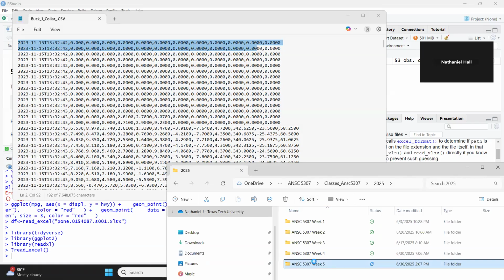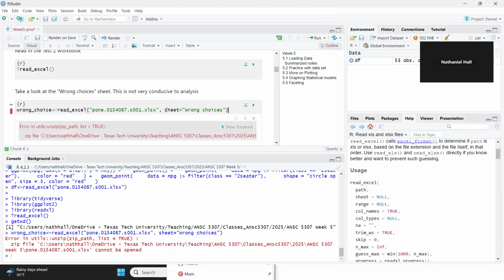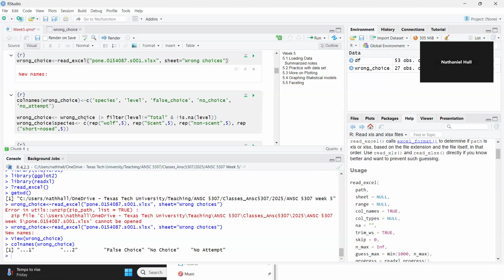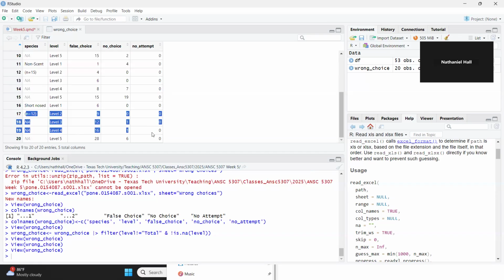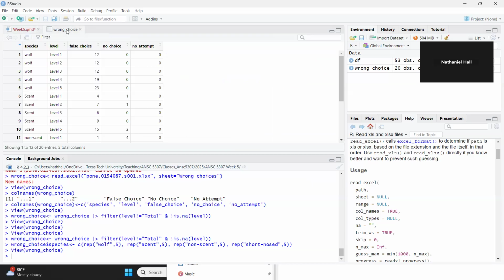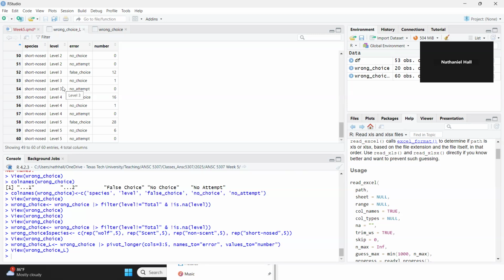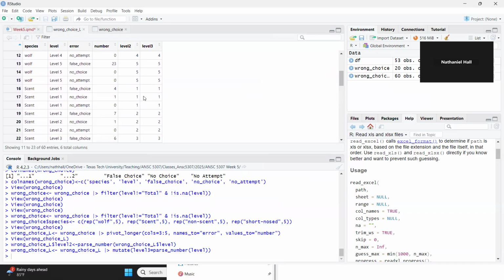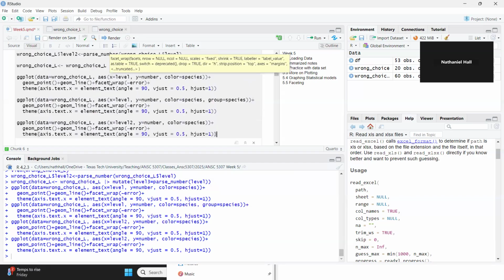5 2 data loading and manipulation